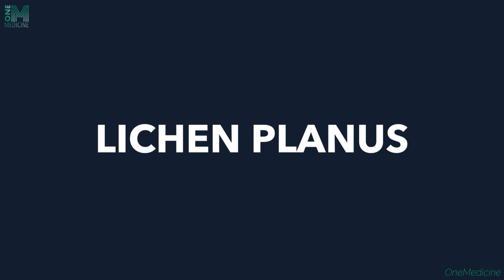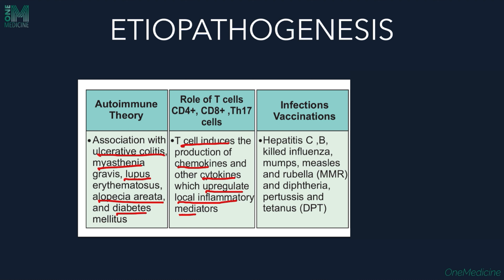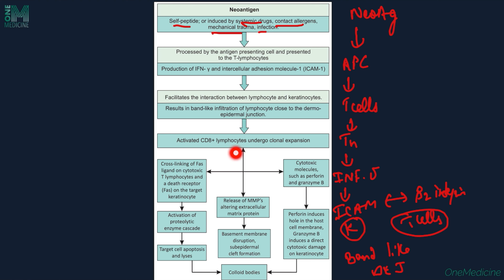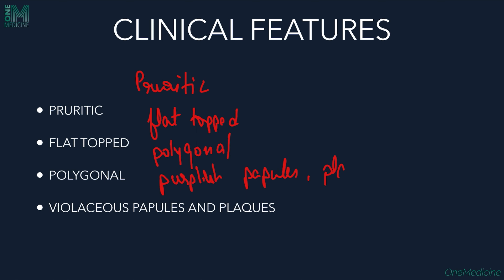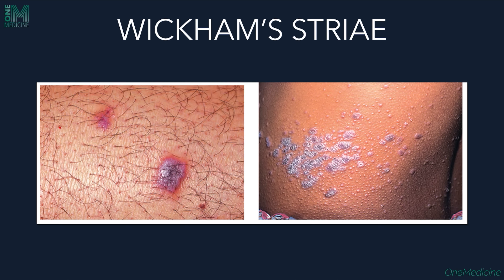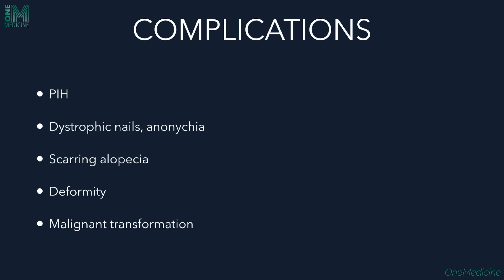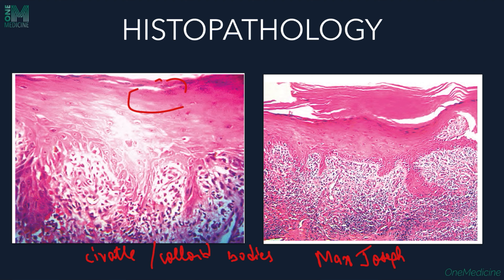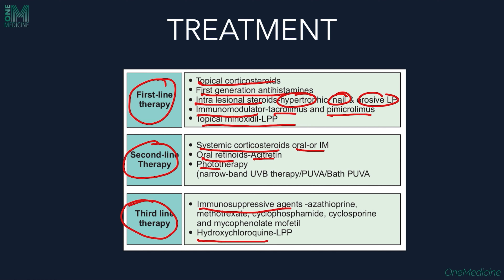Chapter 28-A | Lichen Planus | Dermatology | OneMedicine